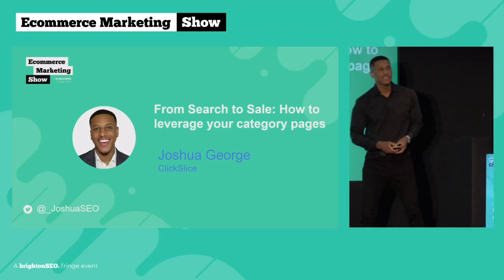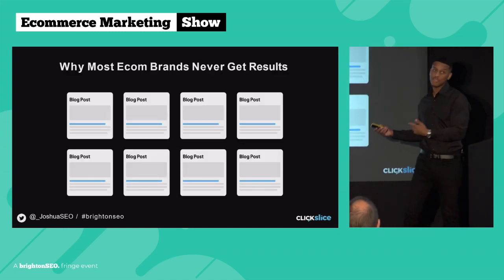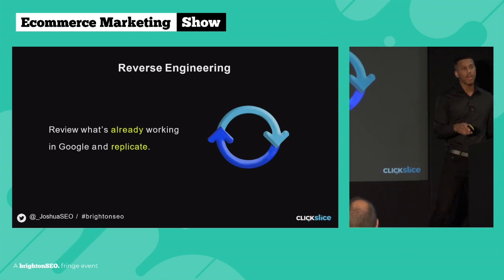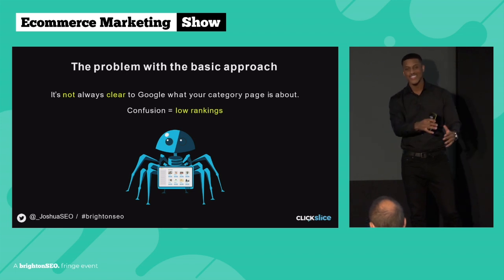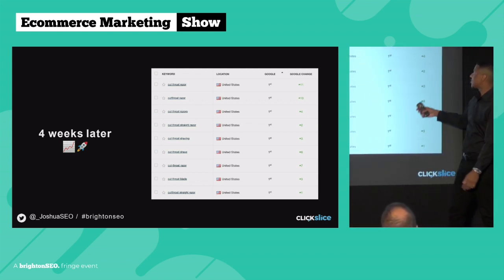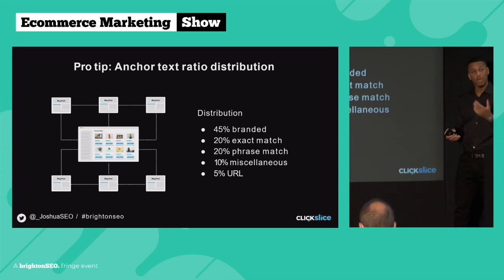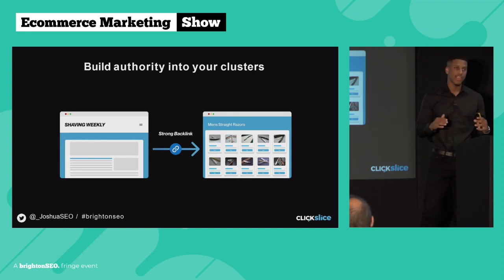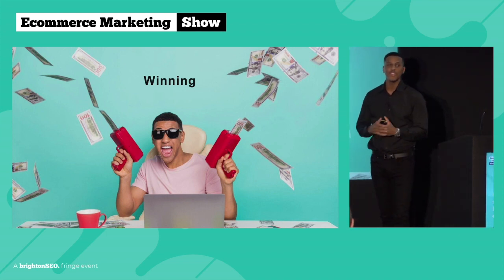From search to sale: leverage your category pages - Joshua George - Ecommerce Marketing Show 2023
Recorded at brightonSEO September 2023.

In this presentation, Joshua will share tested SEO techniques for eCommerce that you can utilize to boost organic income from your product category pages.

brightonSEO is the biggest search marketing conference in the world and takes place in the UK and US. We give away thousands of free tickets every year and we’d love to see you there. As well as running one of the world’s most popular search marketing conferences we also organise practical, hands-on and in-depth analytics, PPC, SEO training courses – so you can up-skill in a specific area of search marketing.

Find out out more at brightonseo.com